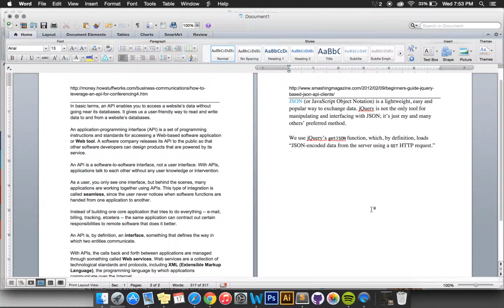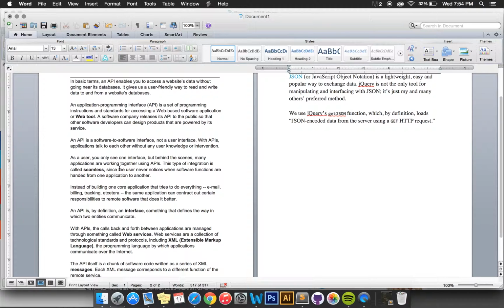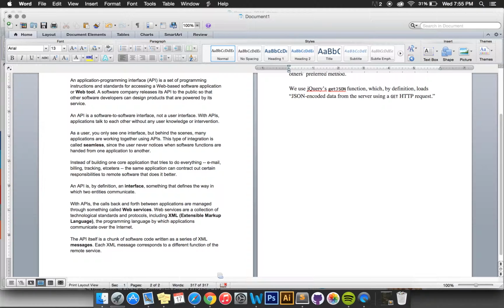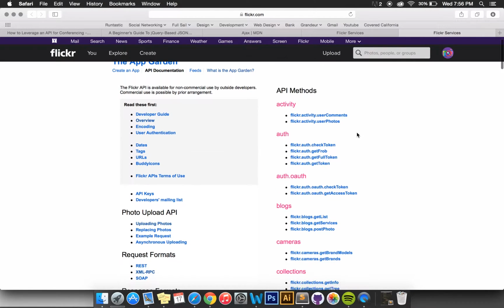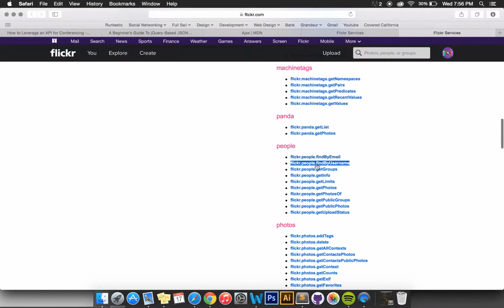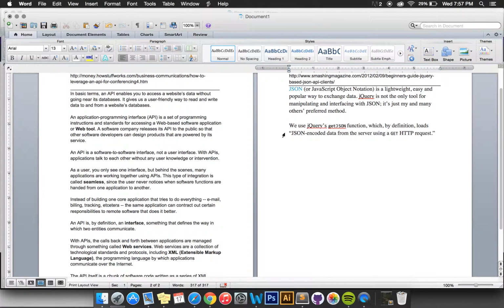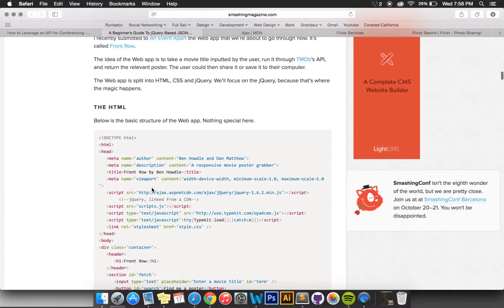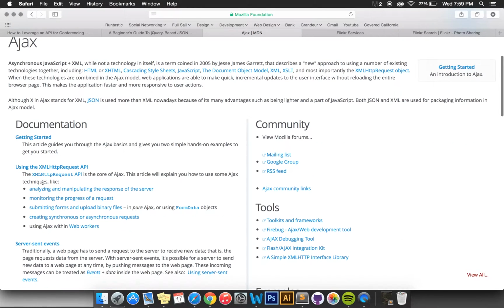wk3 discussion api